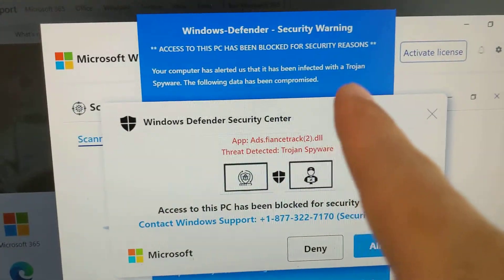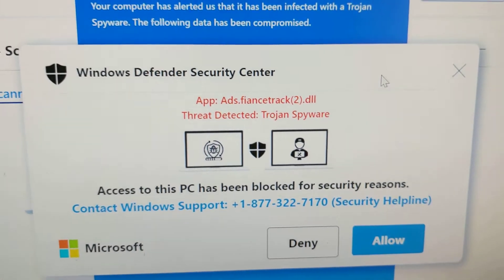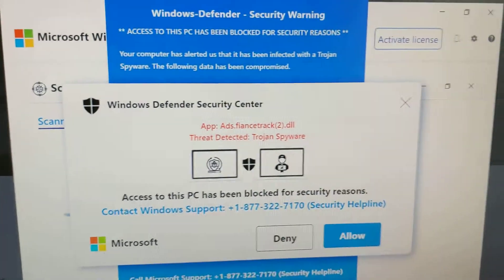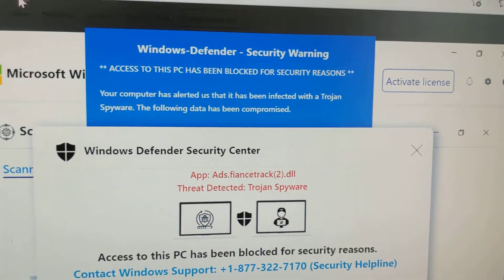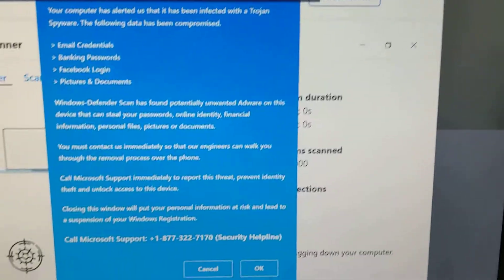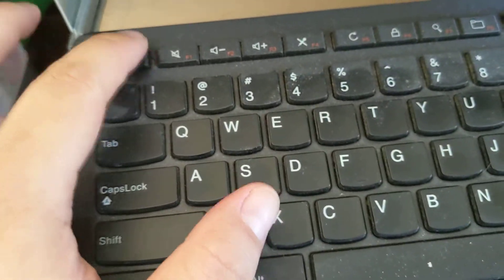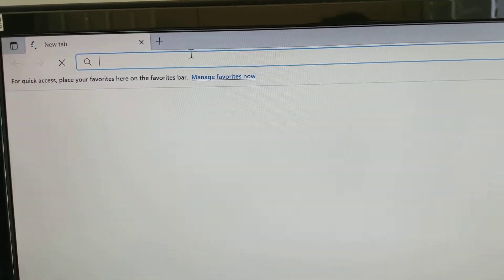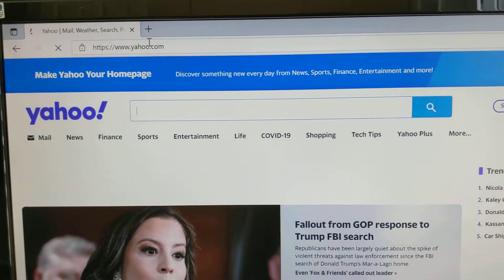Spyware: ACCESS TO THIS PC HAS BEEN BLOCKED FOR SECURITY REASONS: Ads.fiancetrack(2).dll. Trojan...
The other day while troubleshooting my uncles computer.. I came across this popup ...  It was strange since I wasn't doing anything special other then opening the browser.

Windows Defender Security Center
App: Ads.fiancetrack(2).dll
Threat Detected: Trojan Spyware

Access to this PC has been blocked for security

This does not appear to be an official windows defender popup.
You can close the window... or just restart your PC and it would probably fix the issue.

Good luck.